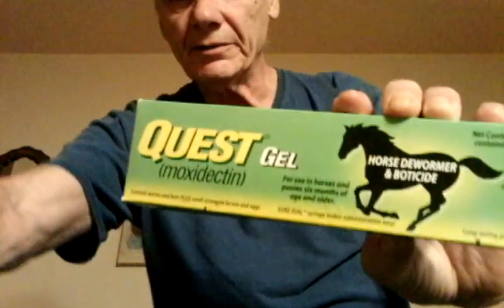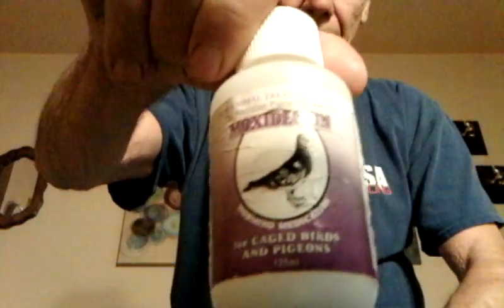Racing pigeons reduce malaria transmission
Helping new pigeon flyers learn about,  pigeon racing, Caring for pigeons, training pigeons, feeding pigeon, trapping pigeons, all about pigeons and pigeon lofts.
Also helping beginners to win races.
Moxidection and Ivermectin are endectocides that has been used broadly in single dose community campaigns for the control of Racing pigeons reduce malaria transmission onchocerciasis and lymphatic filariasis for more 30 years. There is now interest in the potential use of ivermectin regimens to reduce malaria transmission, envisaged as community-wide campaigns tailored to transmission patterns and as complement of the local vector control programme. The development of new ivermectin regimens or other novel endectocides will require integrated development of the drug in the context of traditional entomological tools and endpoints. This document examines the main pharmacokinetic and pharmacodynamic parameters of the medicine and their potential influence on its vector control efficacy and safety at population level. Racing pigeons reduce malaria transmission This information could be valuable for trial design and clinical development into regulatory and policy pathways. Malaria is a life-threatening tropical disease, Racing pigeons reduce malaria transmission caused by the intracellular parasite Plasmodium falciparum. The World Health Organization counts malaria as one of the top ten causes of worldwide death. The unavailability of a successful malaria vaccine and the ever-increasing instances of drug resistance in the malaria parasite demand the discovery of new targets within P. falciparum for the development of next generation antimalarials. Fortunately, all apicomplexan parasites,  Racing pigeons reduce malaria transmissionincluding P. falciparum harbor a relict, non-photosynthetic plastid known as the apicoplast. The apicoplast is a semi-autonomous organelle within P. falciparum containing a 35 kb circular genome. Despite a genome of its own, majority of the apicoplast proteins are encoded by the parasite nucleus and imported into the apicoplast. The organelle has been shown to be essential to P. falciparum survival and the loss the apicoplast manifests as a ‘delayed death’ response in the parasite. The apicoplast has evolved out of cyanobacteria in a complex, two step endosymbiotic event. As a result the architecture and the gene expression machinery of the apicoplast is quite bacteria-like and is susceptible to a wide range of antibiotics such as fosmidomycin, tetracycline, azithromycin, clindamycin and triclosan. The biosynthetic pathways for isoprenoids, fatty acids and heme operate within the malaria apicoplast, making the organelle an excellent target for drug development. The review focuses on the evolution, biology and the essentiality of the apicoplast within the malaria parasite and discusses some of the recent achievements towards the design and discovery of apicoplast targeted antimalarial compounds.
4000 raing pigeons lost, lost pigeon, lost pigeons, racing pigeon lost, how do pigeons, where is my pigeon, 4000 pigeons, 4000 lost pigeon, 4000羽赛鸽失踪, 4000 रेसिंग कबूतर खो गए, 4000 zagubionych gołębi pocztowych, 4000 racing njiva dzakarasika, 4000 لوگ دوڑ میں مقابلہ کبوتر کھو دیا, Nawala ang 4000 racing pigeons, Ztratilo 4000 závodních holubů, 4000レースの鳩が失われた, 4000 palomas mensajeras perdidas, Perso 4000 colombi da corsa, 4000 રેસિંગ કબૂતરો ગુમાવી, 4000 vliegduiven verloren
4000 raing pigeons lost, lost pigeon, lost pigeons, racing pigeon lost, how do pigeons, where is my pigeon, 4000 pigeons, 4000 lost pigeon, 4000羽赛鸽失踪, 4000 रेसिंग कबूतर खो गए, 4000 zagubionych gołębi pocztowych, 4000 racing njiva dzakarasika, 4000 لوگ دوڑ میں مقابلہ کبوتر کھو دیا, Nawala ang 4000 racing pigeons, Ztratilo 4000 závodních holubů, 4000レースの鳩が失われた, 4000 palomas mensajeras perdidas, Perso 4000 colombi da corsa, 4000 રેસિંગ કબૂતરો ગુમાવી, 4000 vliegduiven verloren
references